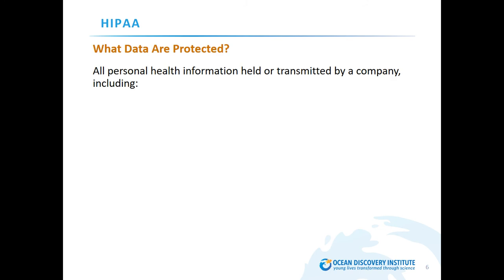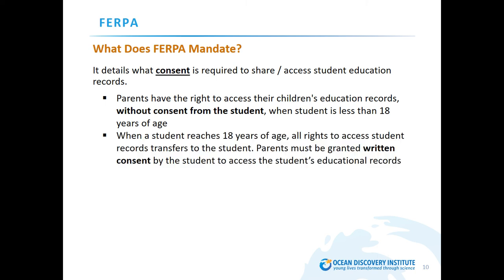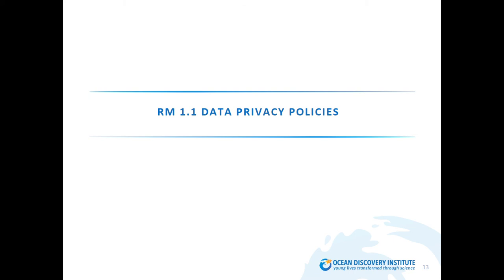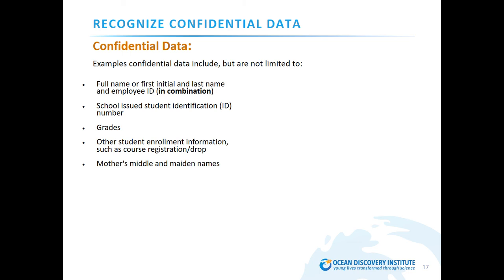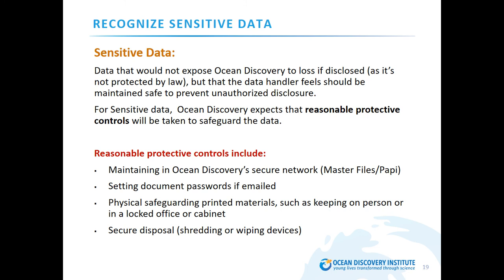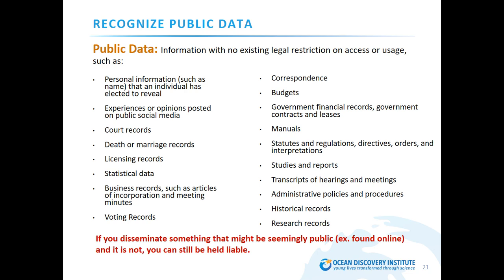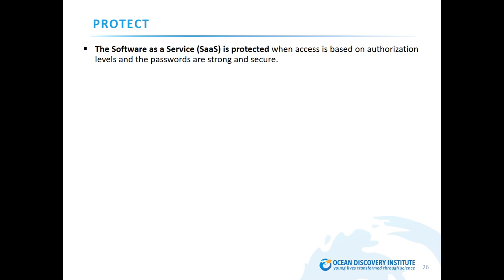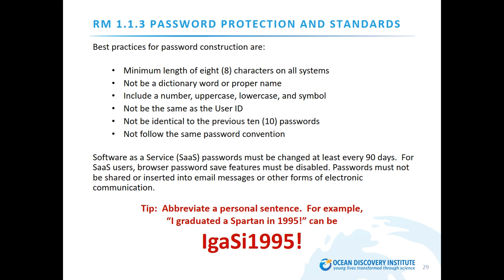Data Privacy Video Training